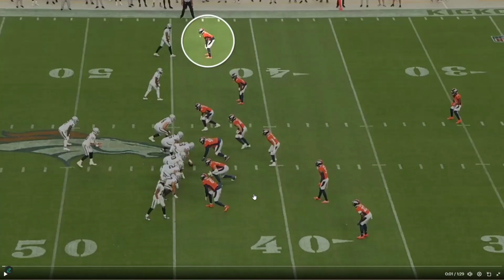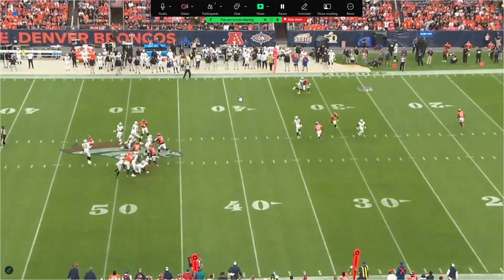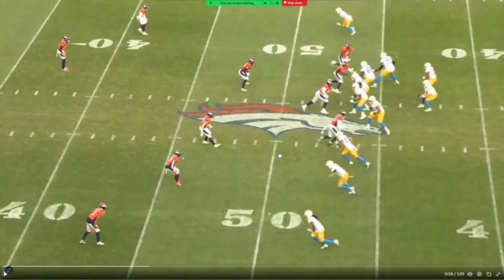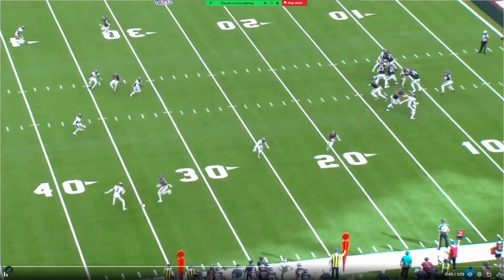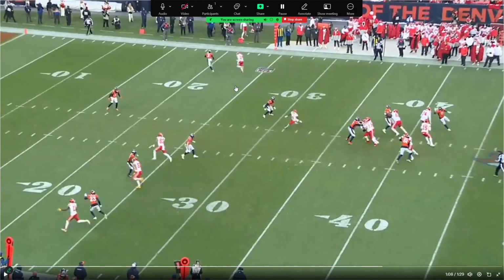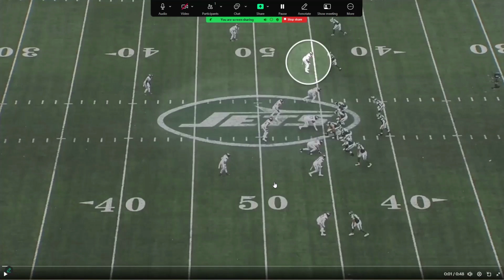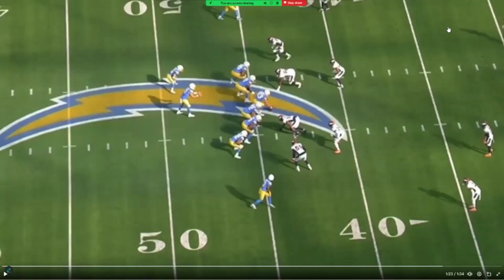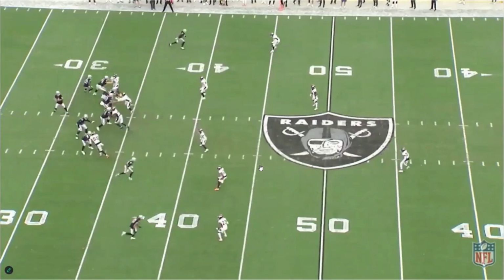This is Why Patrick Surtain is the Best Cornerback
Surtain technique is in the 1000th percentile. If your lined up with him welcome to shutdown island.

PRO: Footwork, Technique, Long arms, Discipline, Recovery Speed, Instincts and just about everything.

Con: Speed but that's nitpicking.